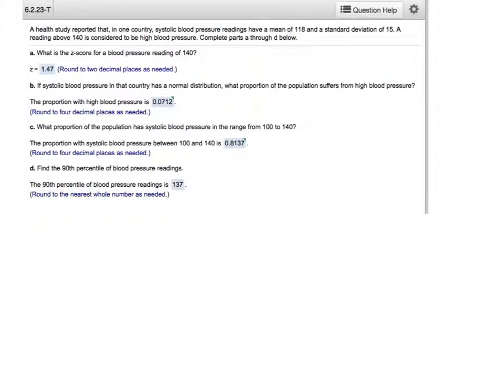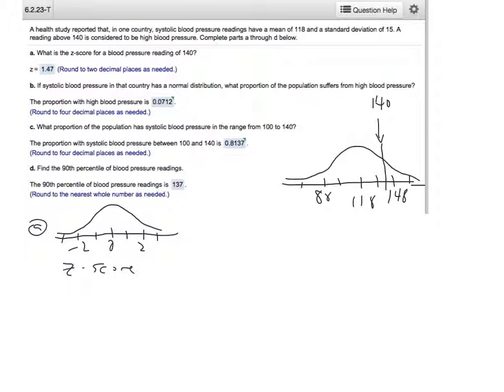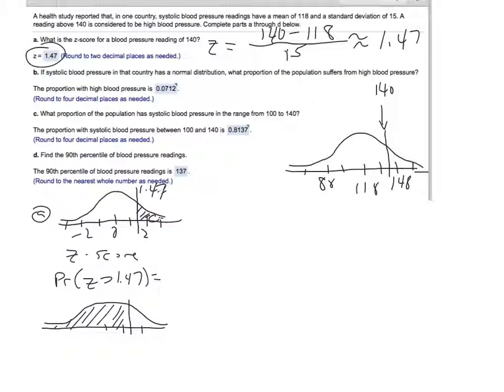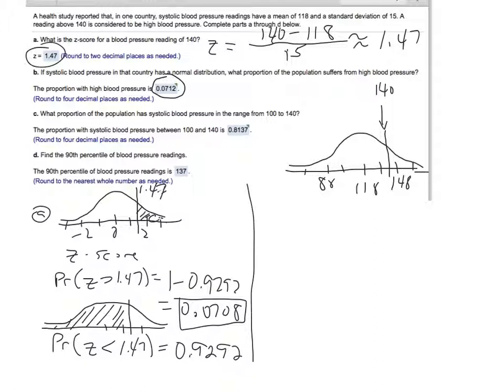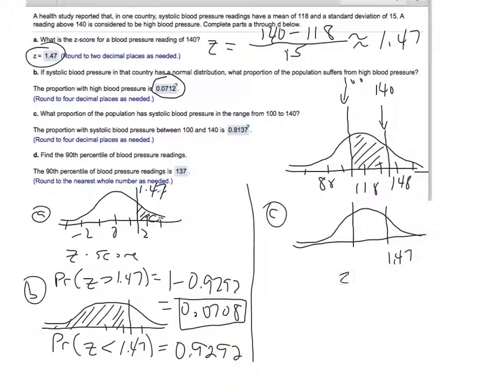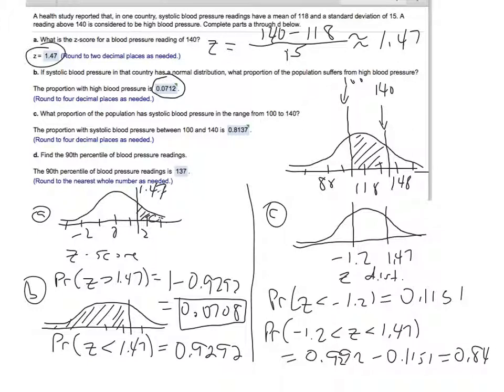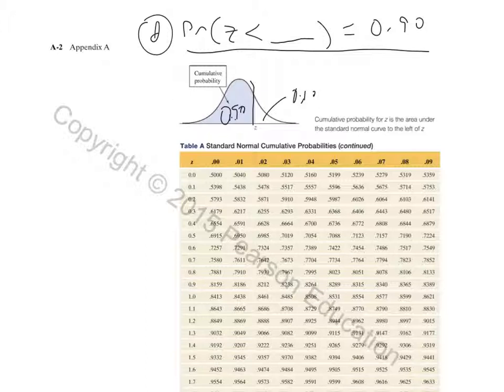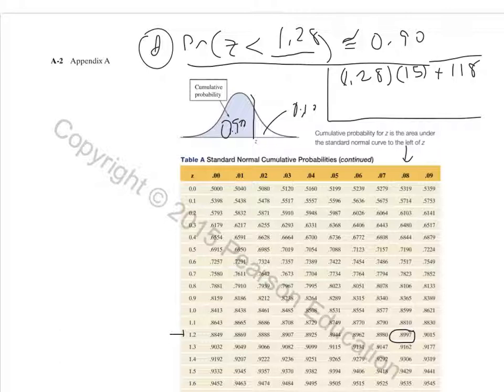Online HW 09 #6 (Agresti 6.2.23)